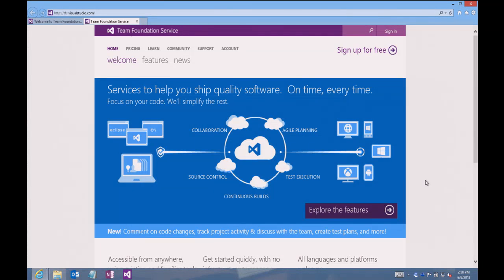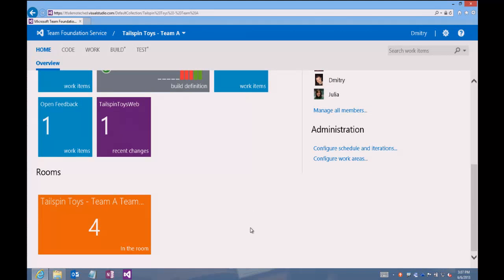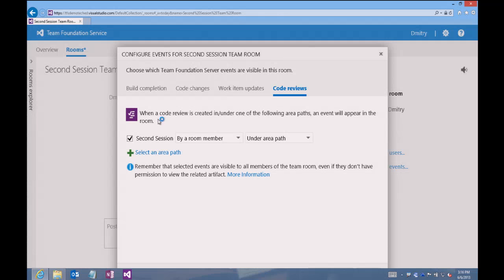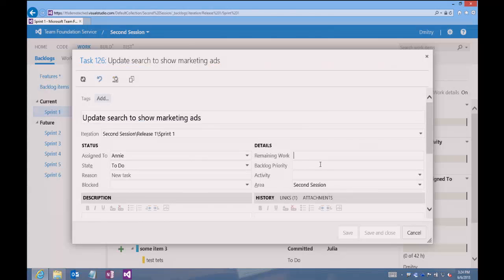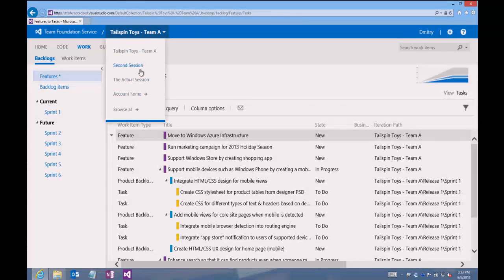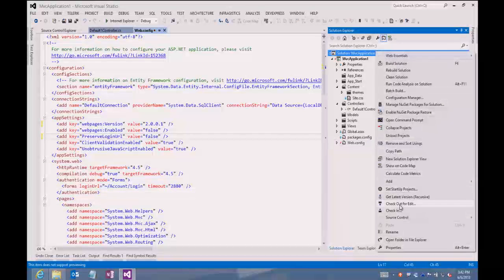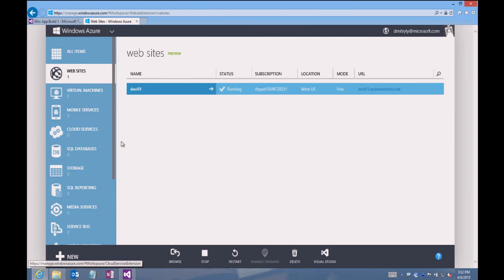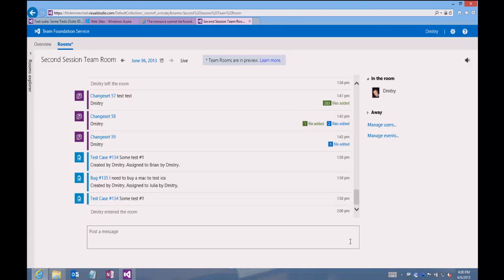TechEd North America 2013 Taking Application Lifecycle Management to the Cloud with the Team Foundat